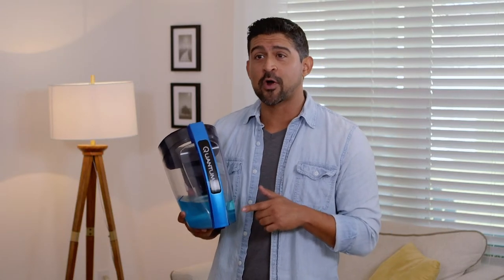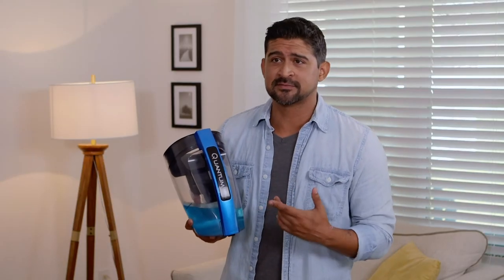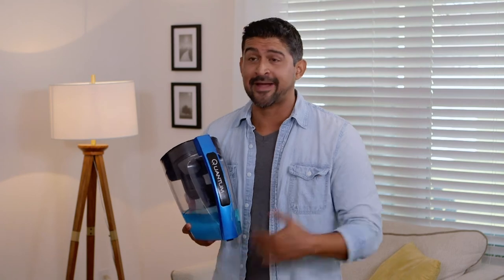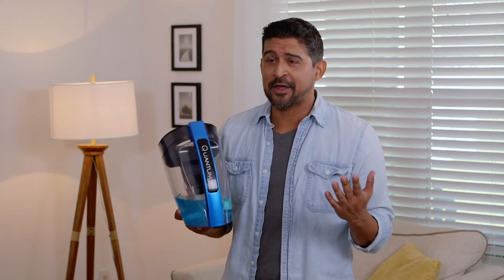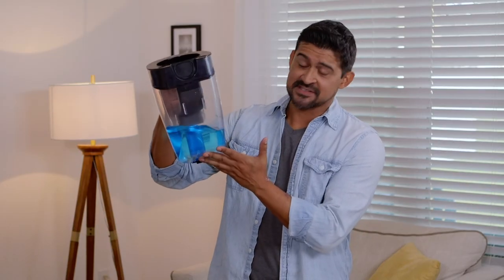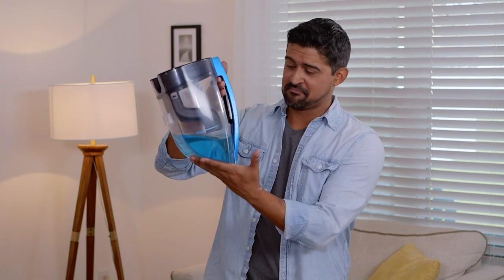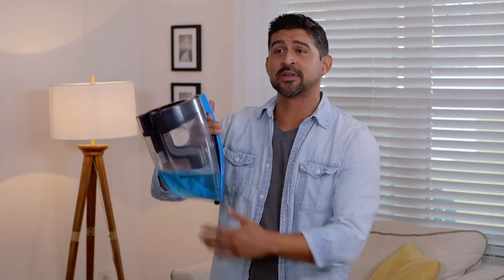The Water Filter | Quantum X